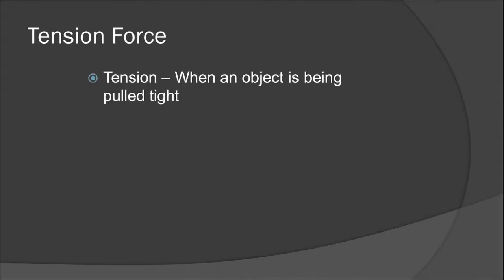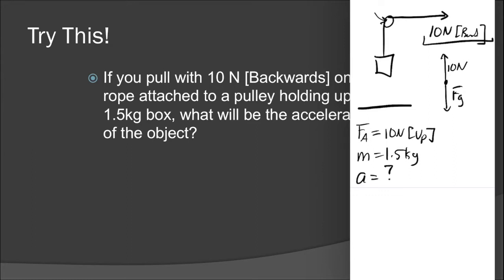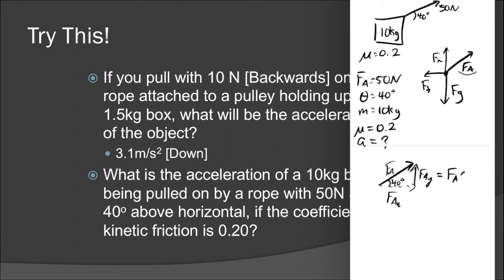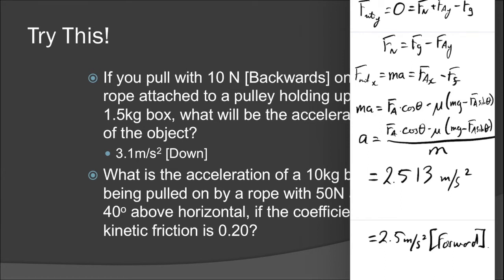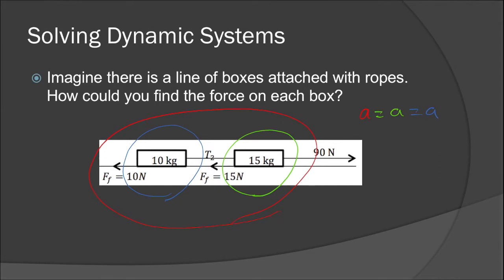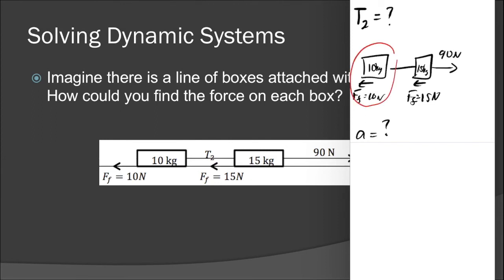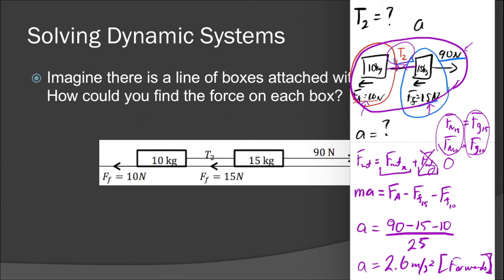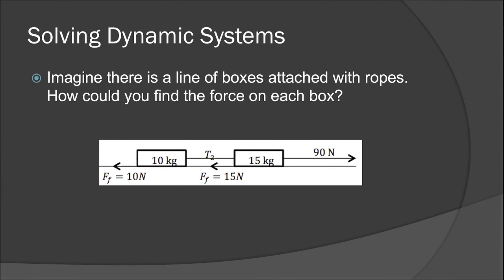1.05 Tension and Simple Systems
In this fifth lesson of Dynamics, we go over what tension is, why it's useful, and how we can solve problems when we have more than one object in our system attached together.